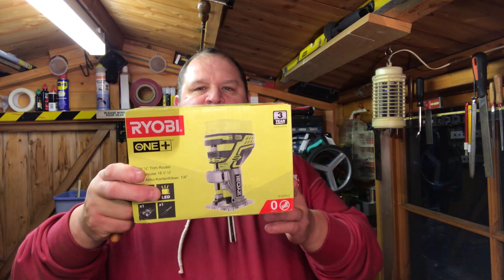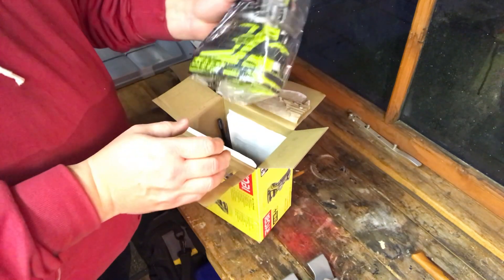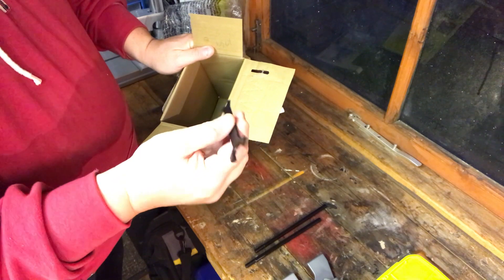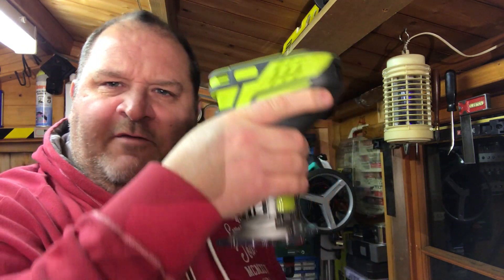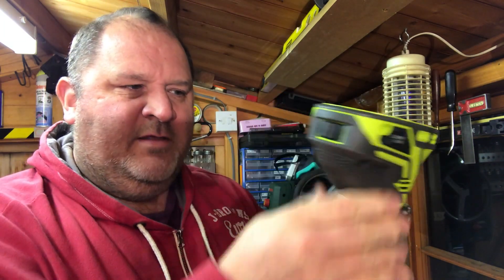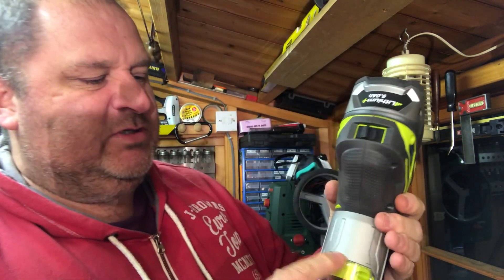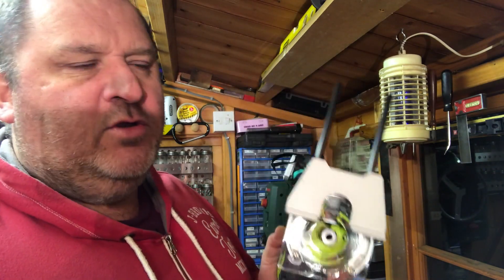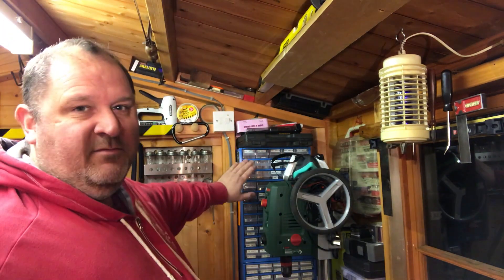Honest & Independant Ryobi Trim Router Review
Join us unboxing & reviewing (impartially & honestly) the Ryobi cordless trim router, which is part of their one plus range.

Ryobi Trim Router